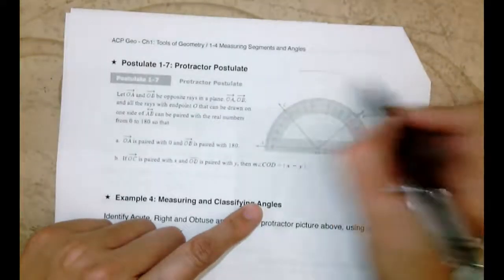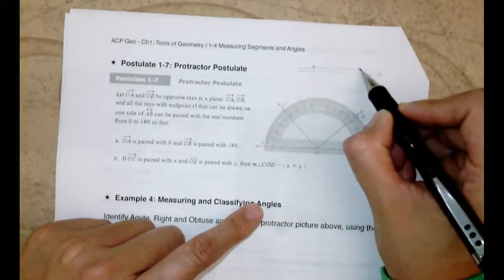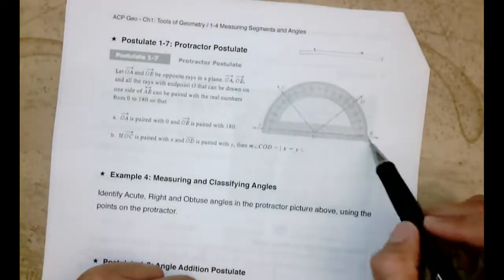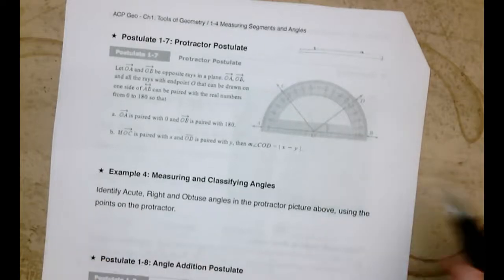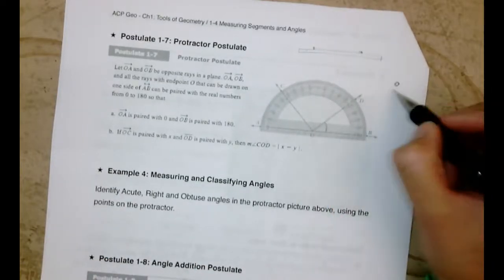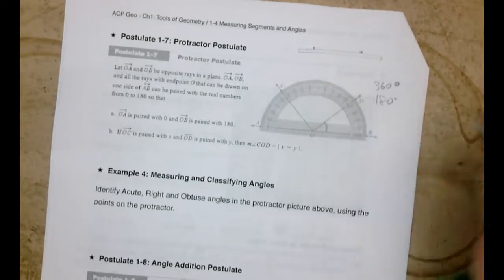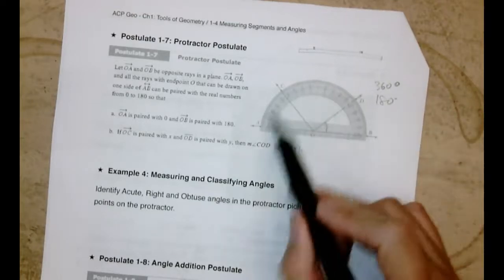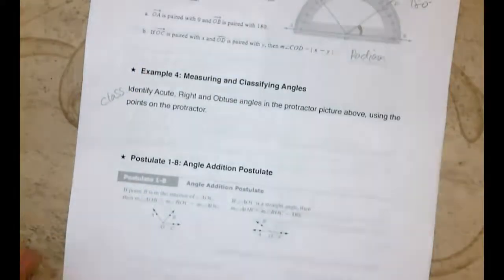ACP Geo 1-4b (Angles)